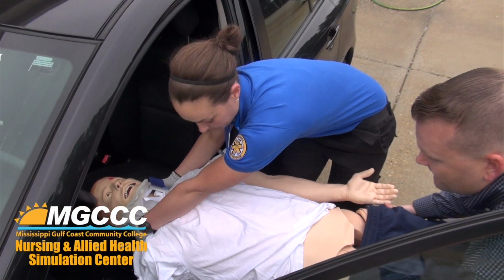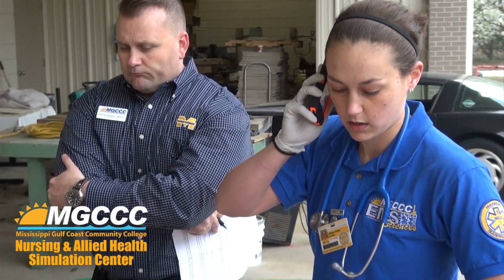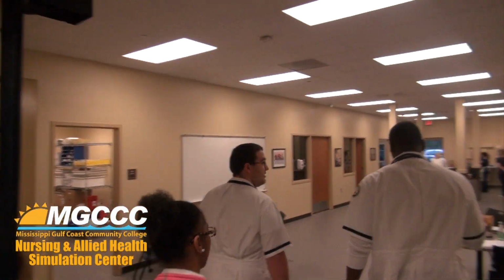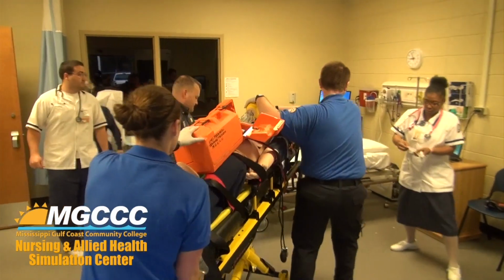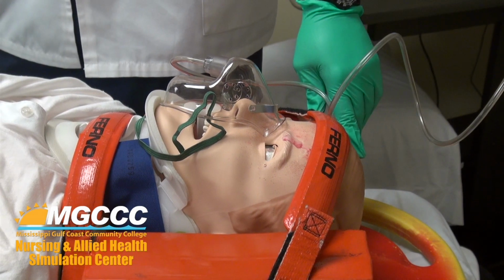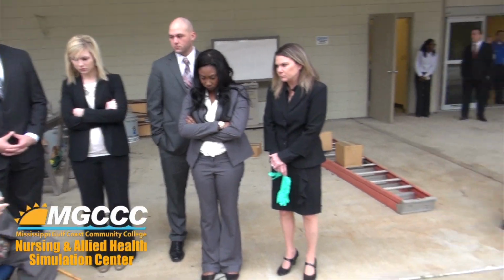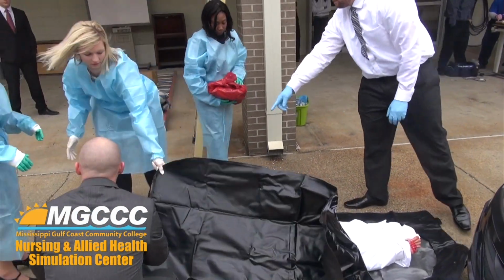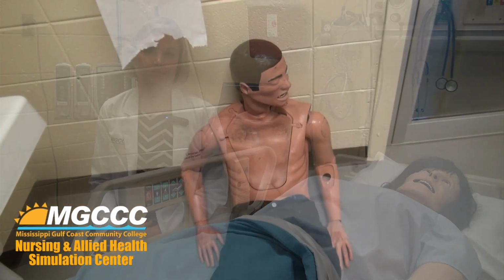simulation_center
This video is about the MGCCC simulation center.